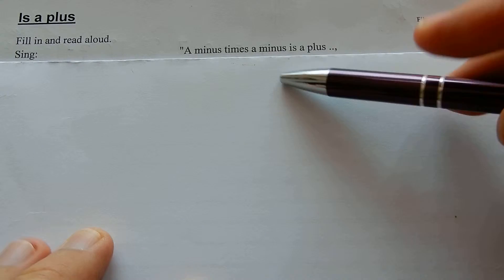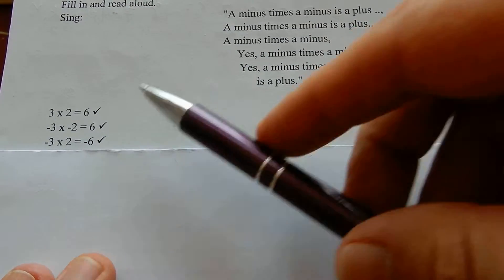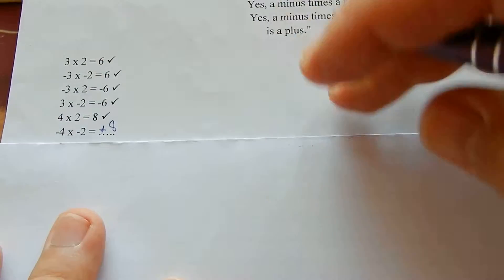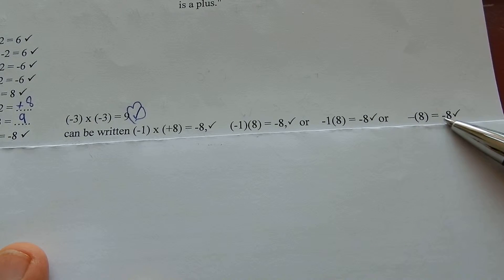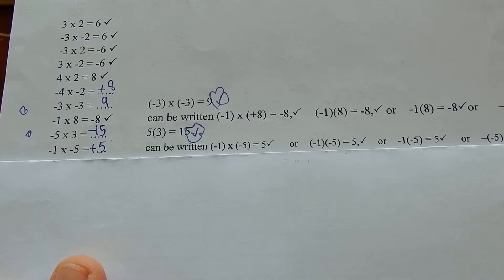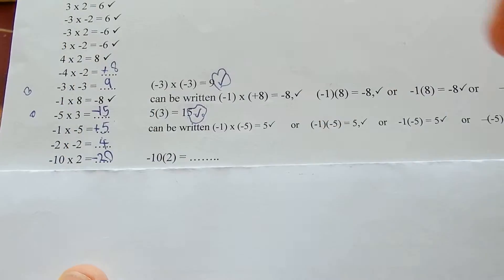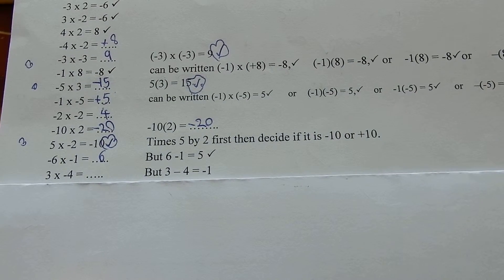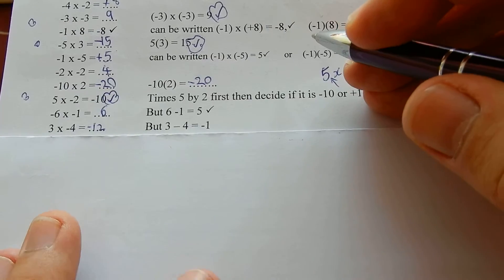Sing a minus times a minus